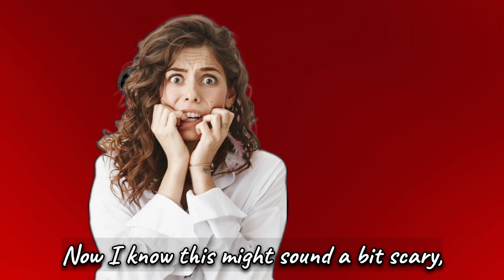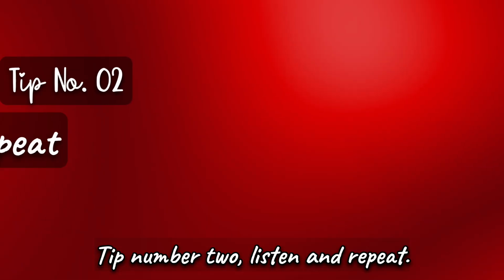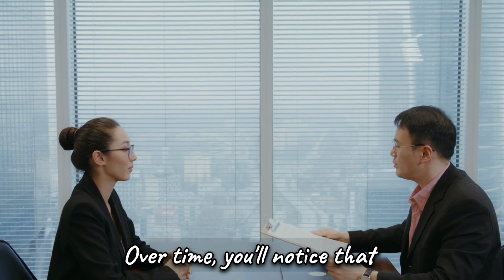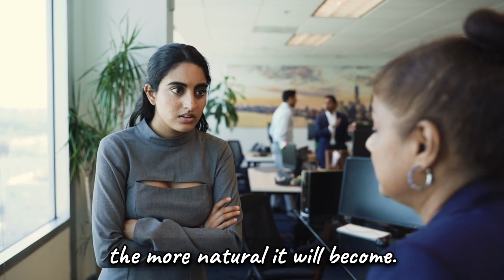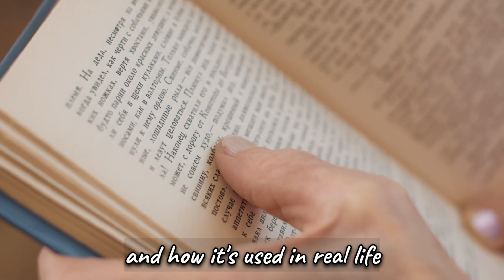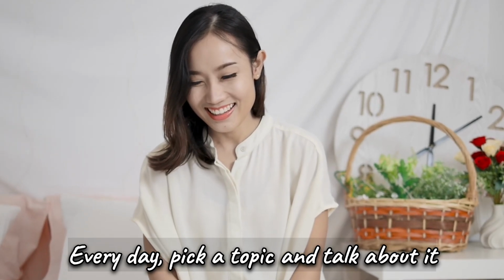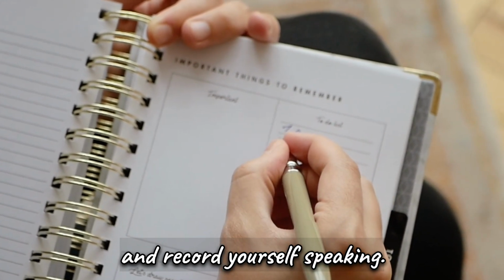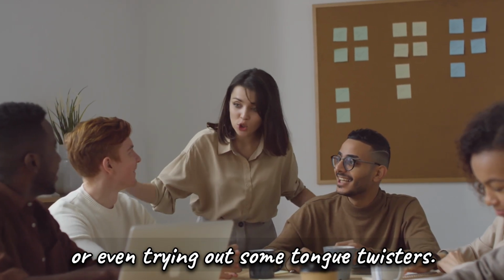7 Tips To Master English | English Speaking Practice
Master English With 7 Tips | English Speaking Practice

Description:
Unlock your full potential in mastering English with these 7 expert tips! Whether you're a beginner or looking to enhance your English fluency, these simple yet effective strategies will guide you towards speaking confidently. From improving your vocabulary to practicing daily conversations, this video offers actionable advice that can elevate your English skills quickly. Perfect for students, professionals, or anyone eager to improve their spoken English! Watch now and start speaking like a pro today.

English learning strategies
Best tips for English learners
Daily English practice
English speaking fluency
master english
learn english
how to speak english
fluent english
english conversation
english pronunciation
english fluency
english for beginners
english learning
study hacks by digvijay
english kaise sikhe
7 tips to master english
english speaking course
how to learn english in 30 days
english podcast
tens
tenses